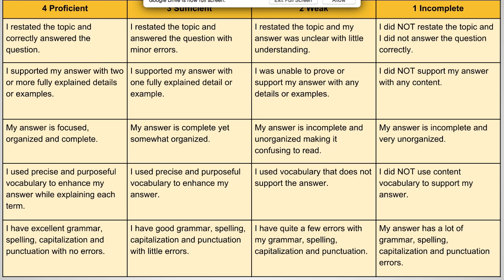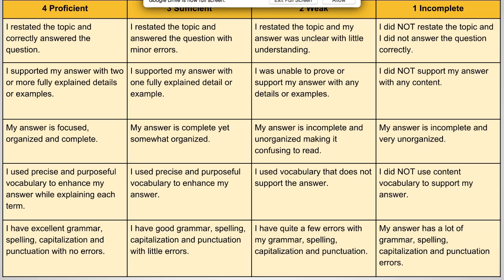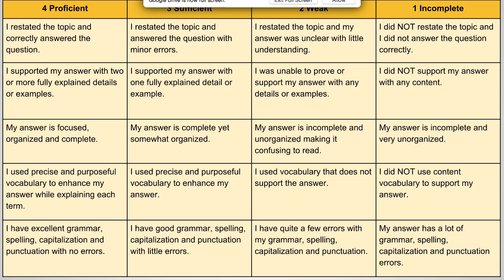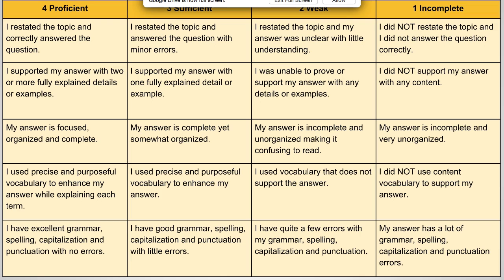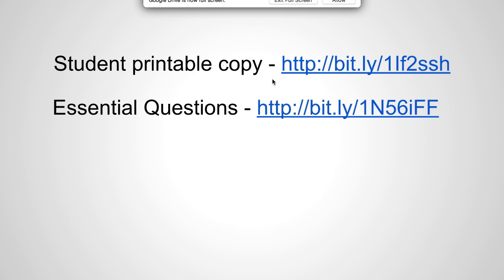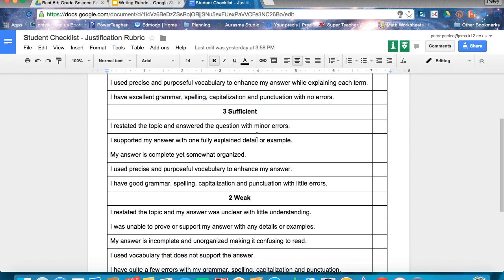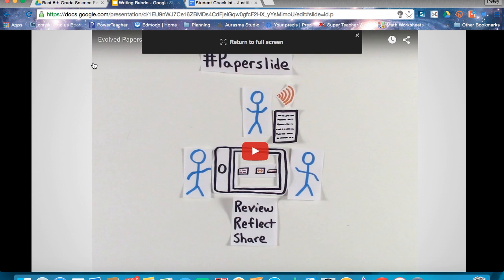Writing Rubric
Writing Rubric Seminar Notes